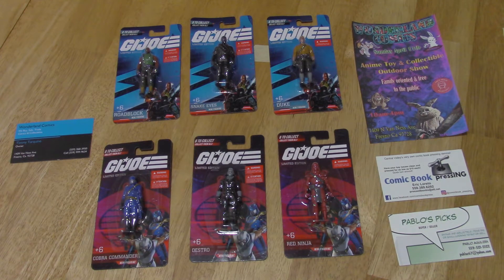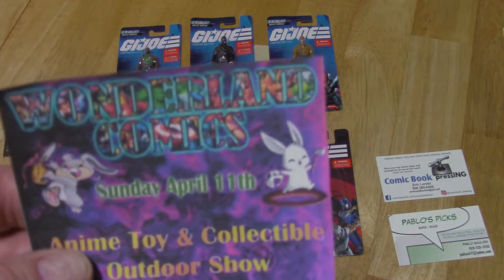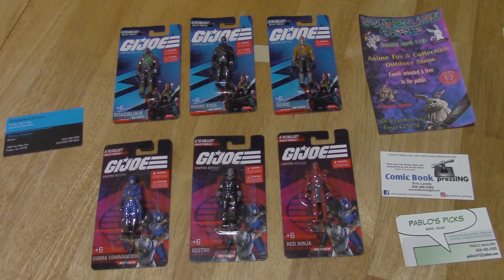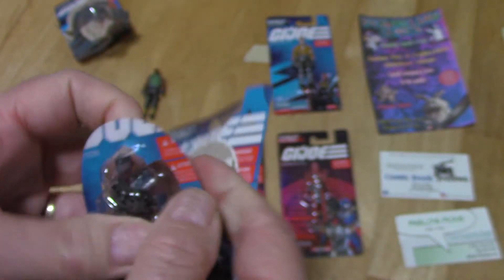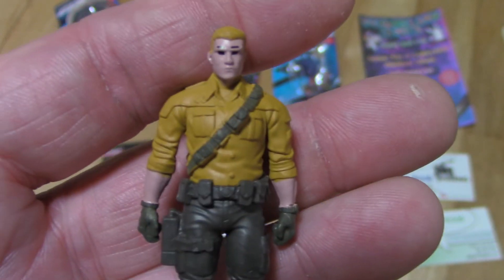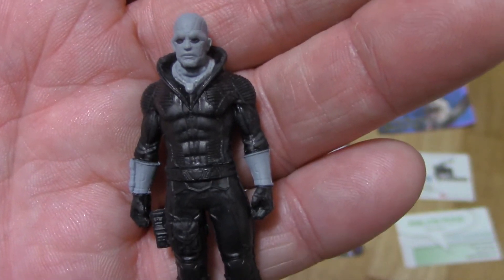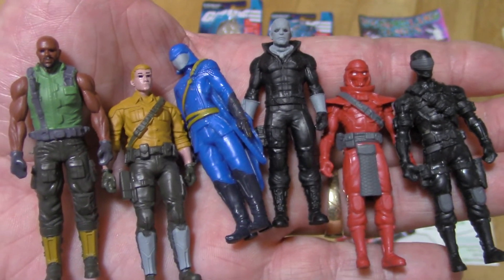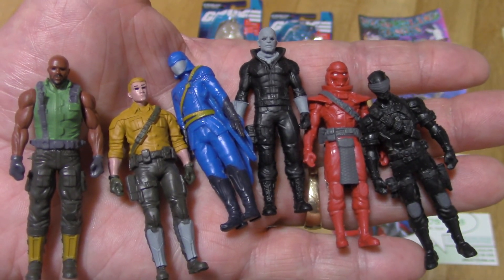RAD Dad opens... GI Joe Mini figures; Snake Eyes, Duke, Destro and more...then gives them away free!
Rad Dad opens...six GI Joe mini figures; Snake Eyes, Duke, Roadblock, Red Ninja, Cobra Commander and Destro. Rad Dad discusses the pros and cons of of these toys...then gives them away free!!